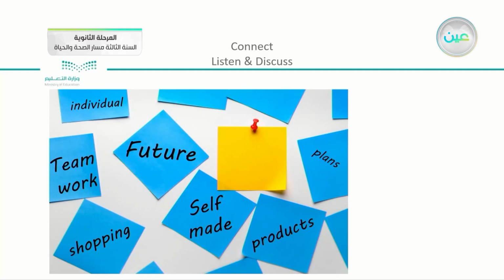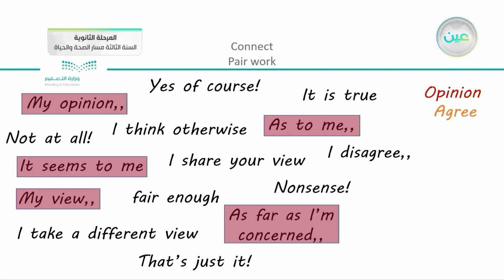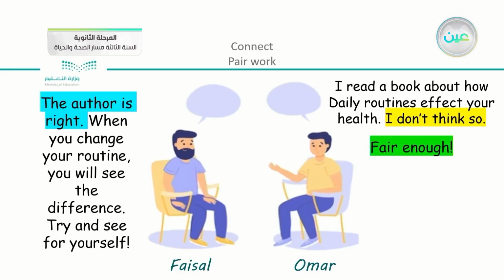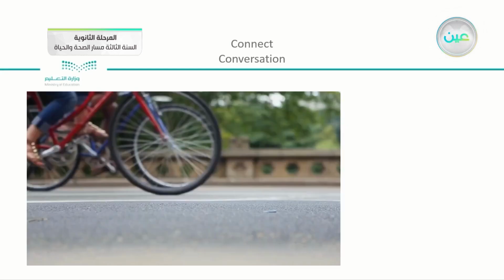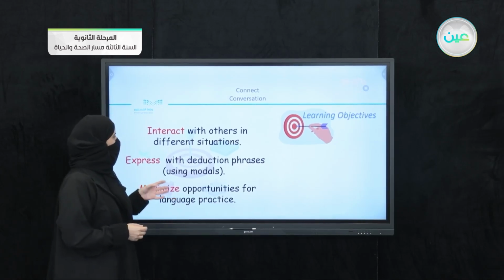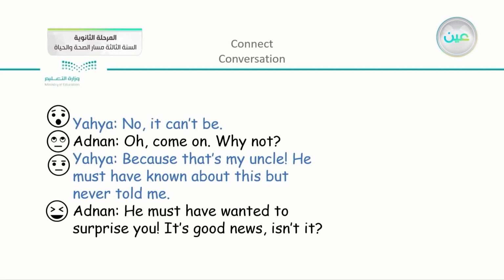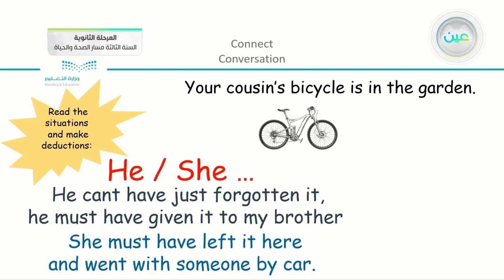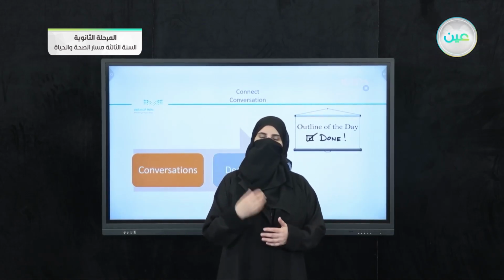Conversation - اللغة الإنجليزية (3) - المرحلة الثانوية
الحصة الثانية - الأثنين - الأسبوع الأول - المرحلة الثانوية – السنة الثالثة مسار الصحة والحياة